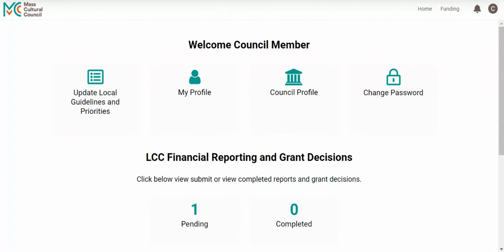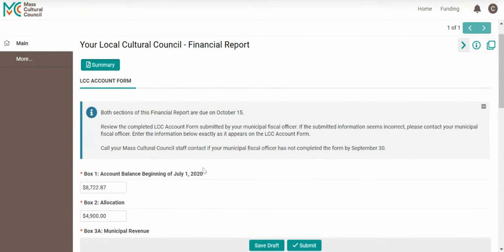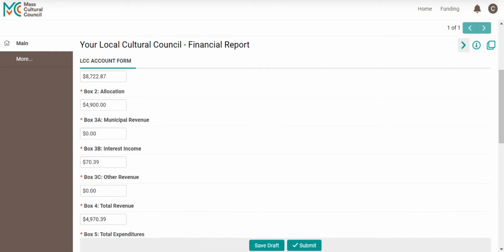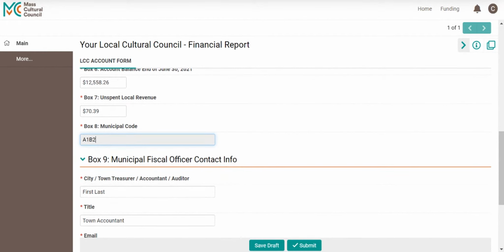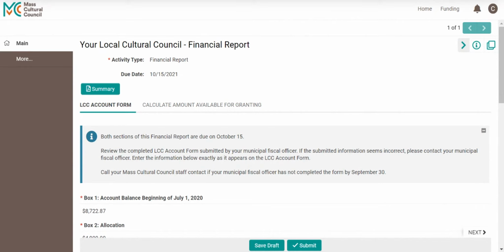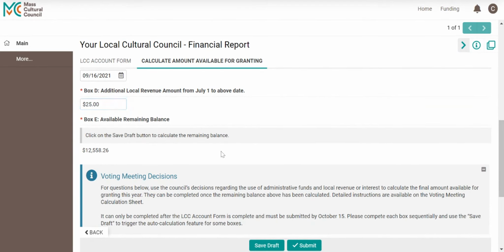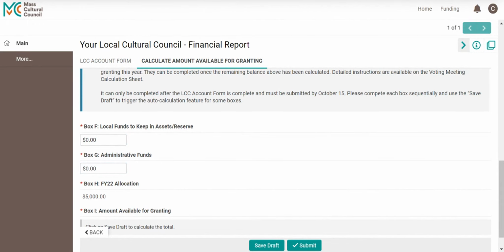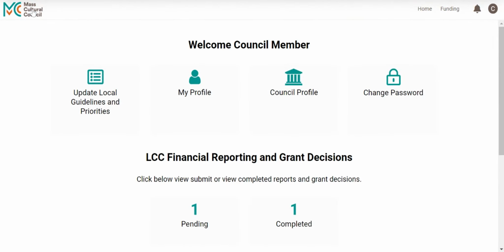Financial Reporting Walk Through for LCCs - FY22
This video will give step by step instructions in completing the new Financial Report section in the Local Cultural Council Annual Report.